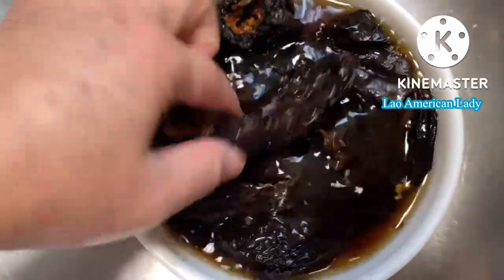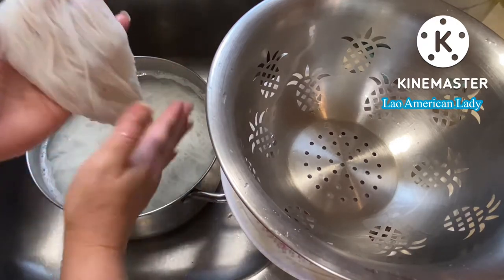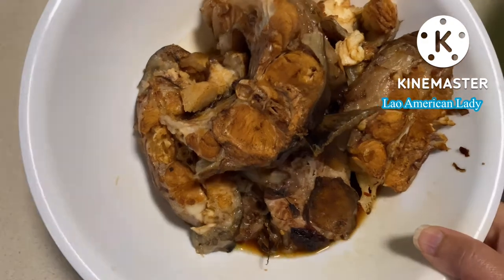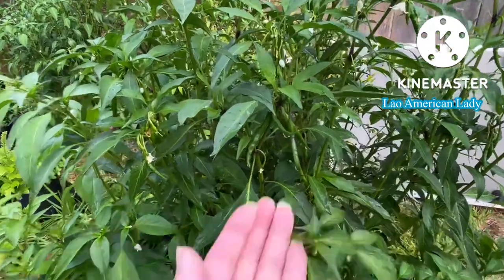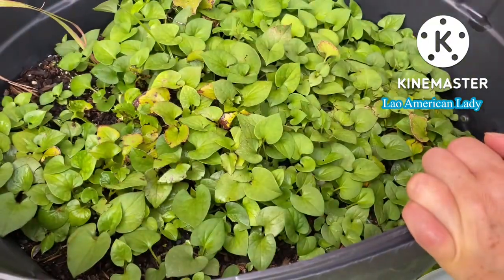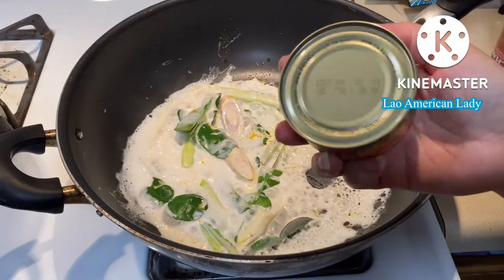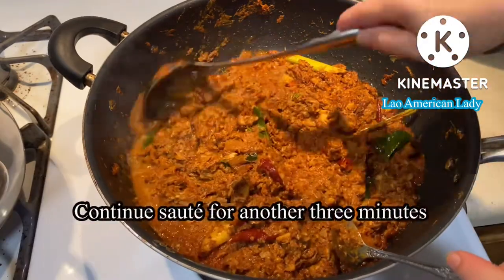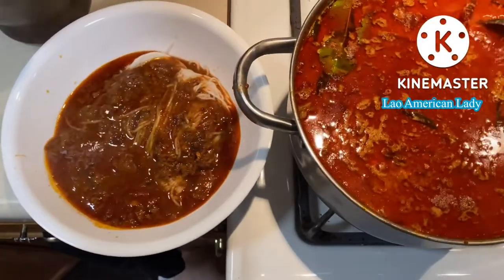Catfish Lao Kowpoon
Hi Everyone: Today I made Catfish Kowpoon

Ingredients:

Kowpoon Noodles, there are different size and brands
If you buy the big oafi boil half pack and that will feed 6 adults

5 Slices Catfish each piece is about 1-1/2 inch thick with bones from Asian market

For the broth:
6 Quarts water

2-3 Stalks Crushed and cut Lemongrass used to boil in the fish broth

8-10 Crushed Kiffir Lime Leaves

1 While Peeled Garlics

2 -4 Peeled and sliced Shallots
5 -8 slices Galangals

Seasoned broths with:
1 Tablespoon Salt
1 Tablespoon MSG
1 Tablespoon Chicken Powder

7 Mexican Peppers ( sorry I don’t know the name )

10 Thai dried chilies or spiciness to taste

Seasonings and ingredients for the Sauté portion:

2 Stalks crushed and cut to 3 inches Lemongrass

8-10 Crushed kiffir Lime Leaves

1 small can red Curry paste or 3-4 Tablespoons

3 Tablespoons Korean pepper flakes

2 cans Coconut Milk, the other can will be used  when the broth is almost done.

Seasonings for the Sauté fish part:
Depending on your portions

3 Tablespoons Anchovy Sauce or Padak

1 Tablespoon MSG

1 Tablespoon Sugar

1 teaspoon Salt

1 teaspoon Shrimp Paste

Taste the broth, You may add more seasonings according to your taste 👅

Recommend Veggatables:
Cabbage ( Thinly Slice )
Mints
Asian Long beans ( slice upon your size Preference)
Bananas blossom( Thinly sliced)
Beansprouts )
Puck Peel ( don’t know the Vietnamese name for this )
Perilla Leaves